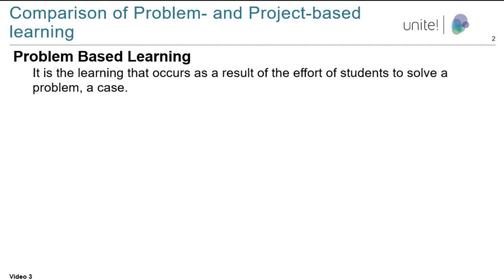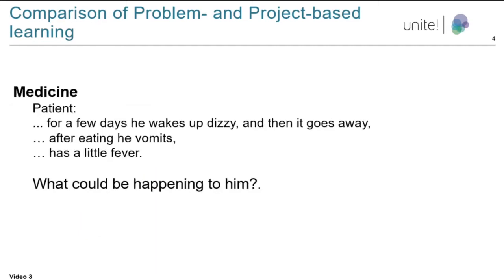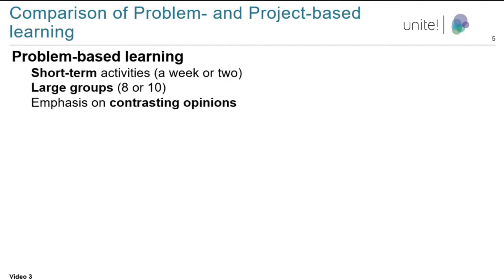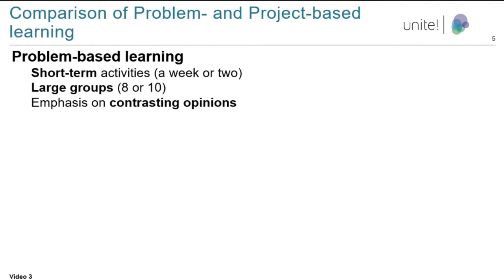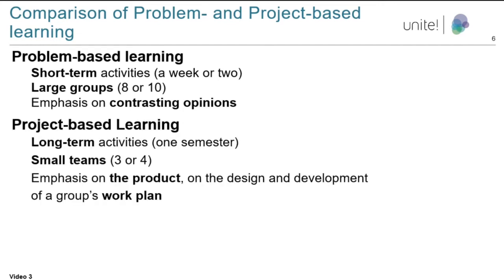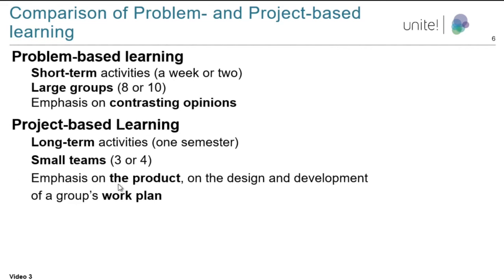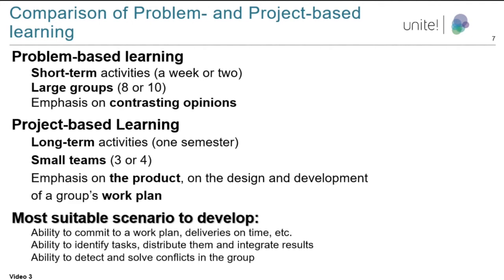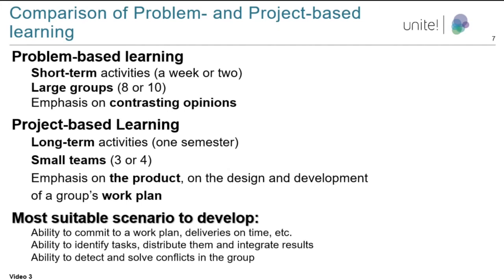PBL. Basics. Video 4 ENG All